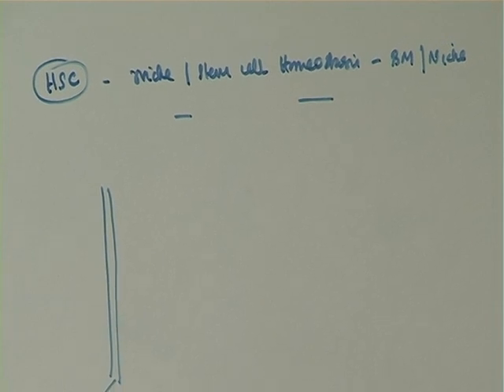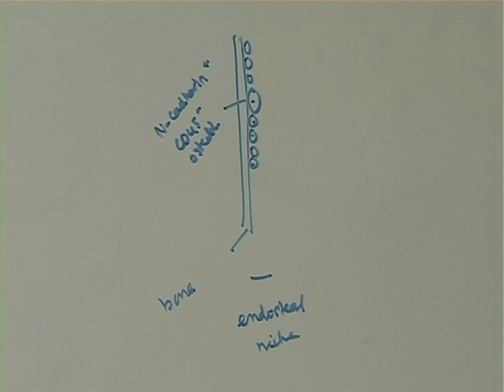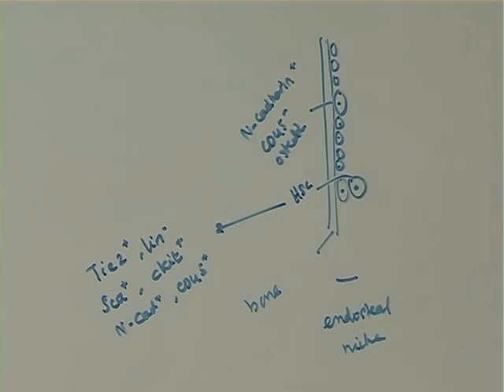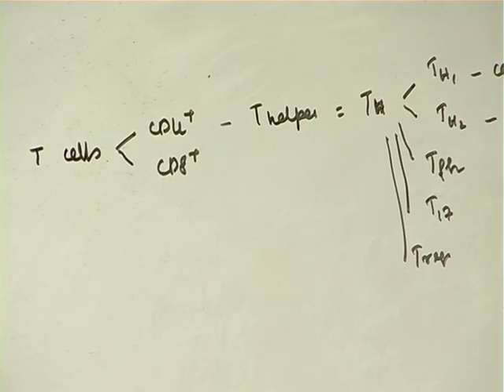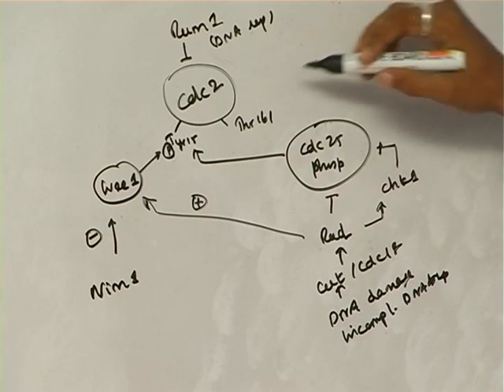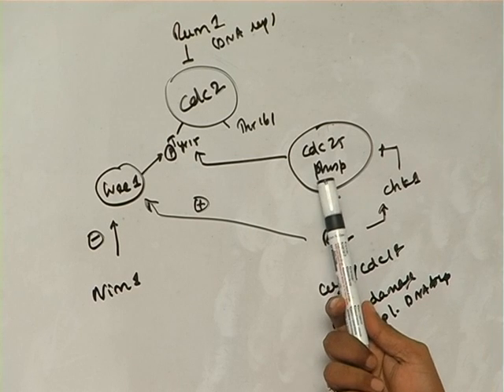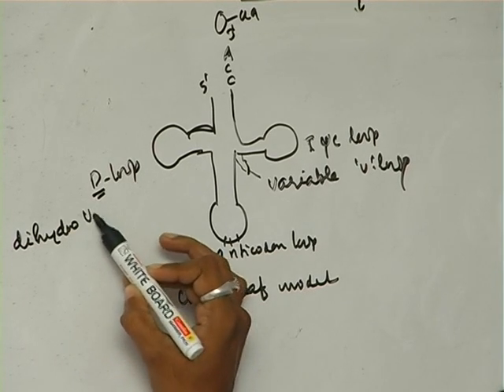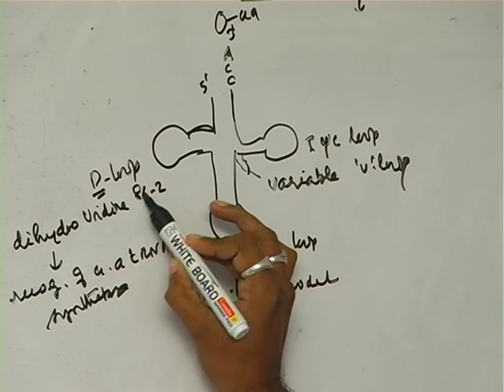Lecturers Teaching Assistant DVDs / CSIR -- JRF NET DVDs /Medical Biochem DVDs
A SET OF 37 DVDs (75 hrs of teaching) covering entire advanced Life Sciences syllabus for Lecturers teaching M. Sc / B.Tech / /B.Sc programmes (like Biotech, Microbio, Biochem. Genetics, Human Biology, Physiology, Zoology, Botany etc); CSIR JRF & lectureship exams and Medical Biochemistry (Medical exams and USMLE exams). Good for taking classes and exams. Cost: $450 / Rs 15,000, inclusive of postage. We welcome local partners accross the globe to market this product on simple commission basis.